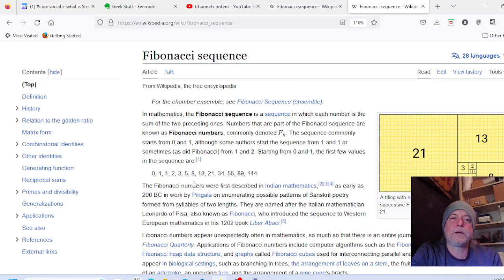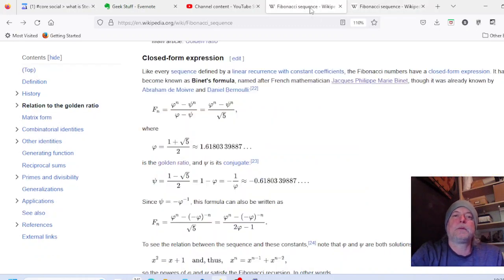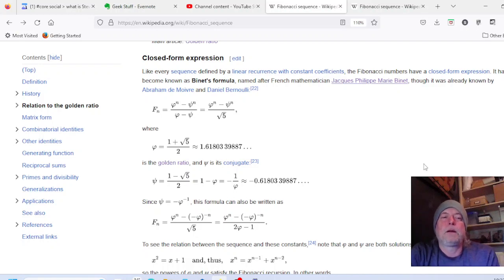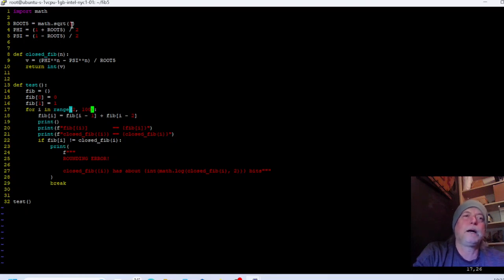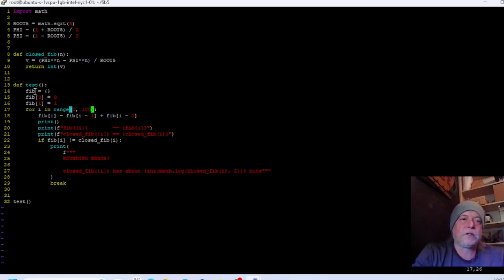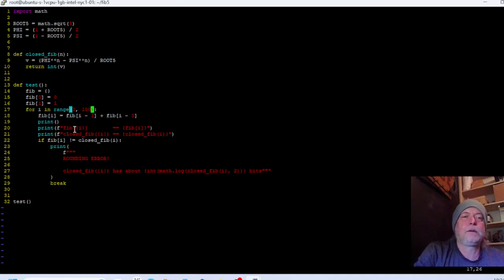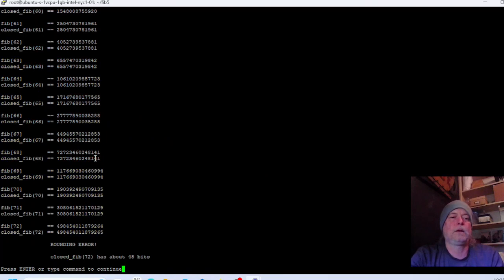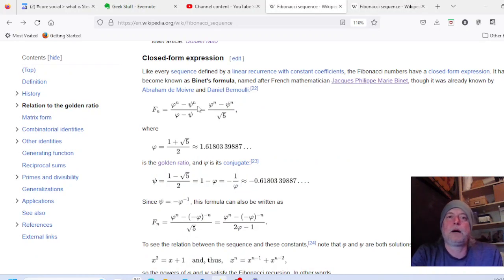Binet's formula for Fibonnaci numbers in Python